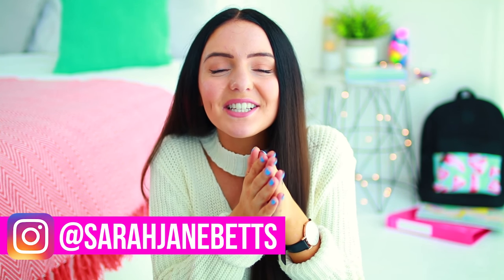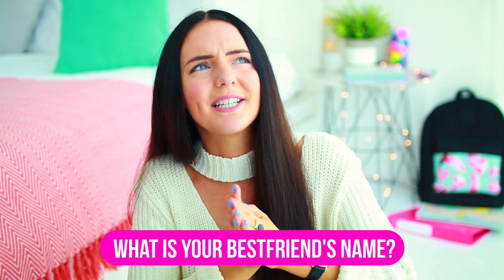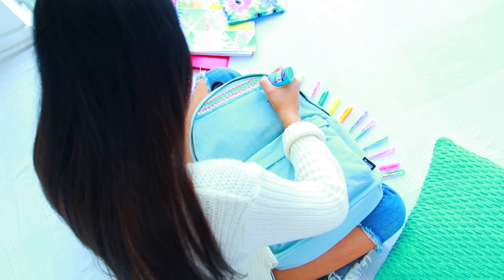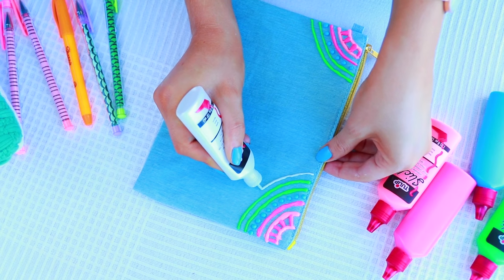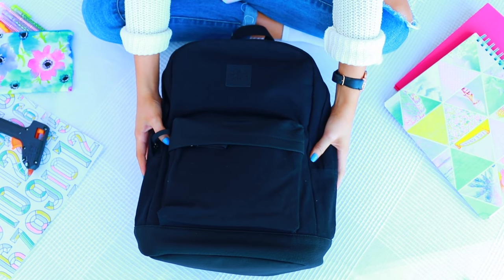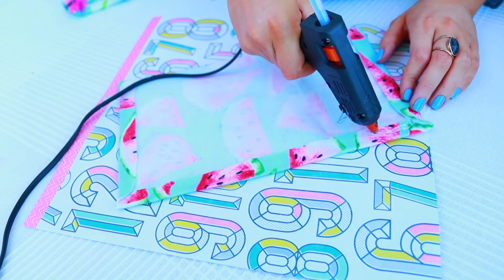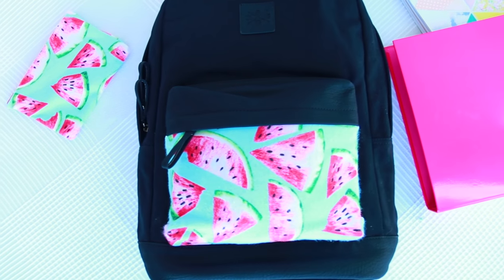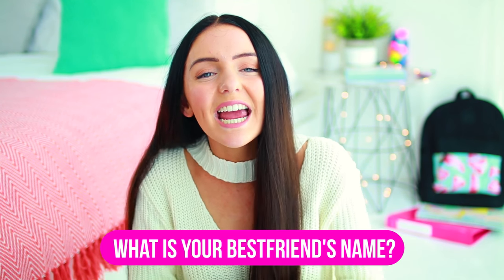Easy DIY Backpacks & Pencil Case For Back To School! DIY School Supplies for 2016!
Easy DIY Backpacks & Pencil Case For Back To School! DIY School Supplies for 2016! So what's back to school season without some cute backpacks and matching pencil cases! These are the coolest backpacks and pencil cases that look just as good as expencive ones but you can make them ON A BUDGET! Hopefully you guys enjoy this fun DIY project for back to school and if you have tested out any of my other diys, now you have the perfect spot to put your DIY Stationery! xx

Snapchat & Instagram: @sarahjanebetts

10 Back to School Life Hacks! 2016! Easy Life Hacks + DIY Life Hacks You Need To Try!
10 EASY DIY SCHOOL SUPPLIES FOR BACK TO SCHOOL 2016! Binders, Notebooks, Pencil Case, Organization!

Things mentioned: Watermelon Pencil Case Using only fabric, hot glue and a zipper

This video is Easy DIY Backpacks & Pencil Case For Back To School! DIY School Supplies for 2016 but over the next few videos you can expect to see Back To School Expectations Vs Reality Videos, 10 EASY DIYs For Back To School, Back To School Hauls, First Day of School Vs Last Day of School, A Back To School Giveaway, School Lookbooks, Lunchbox / lunch ideas, Organization videos, Room Decor For Back to School, Morning and Night Routines and MORE!